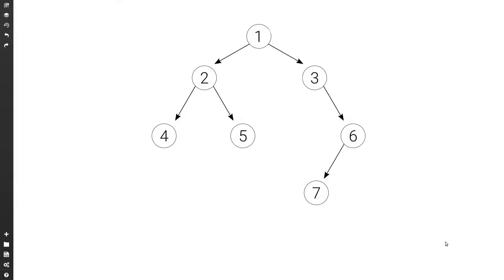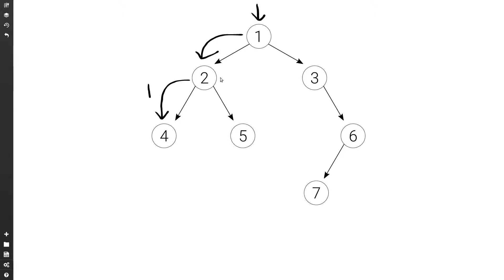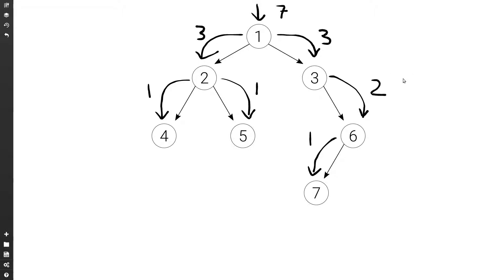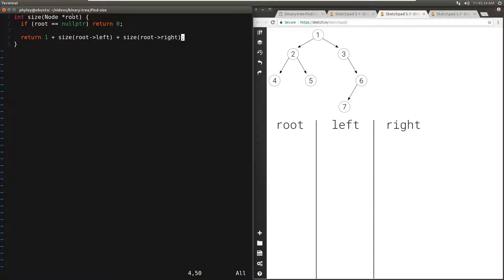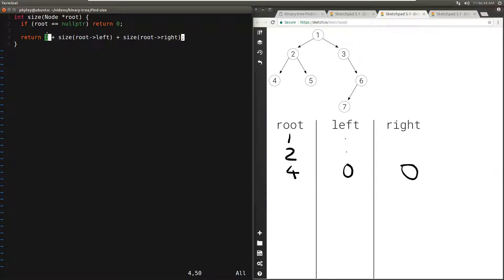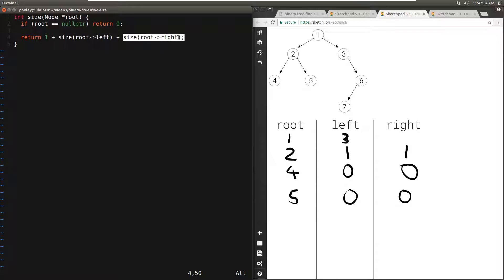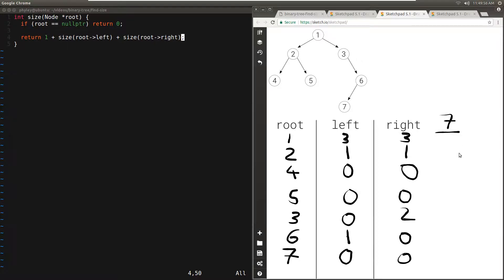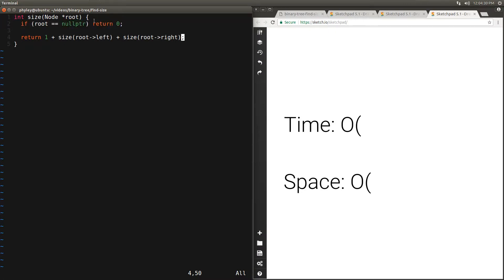Find Size of a Binary Tree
We can find the size of a binary tree (i.e. the number of nodes in that binary tree) by adding 1 (for the root node), the size of the left subtree, and the size of the right subtree.

C++ code for size function